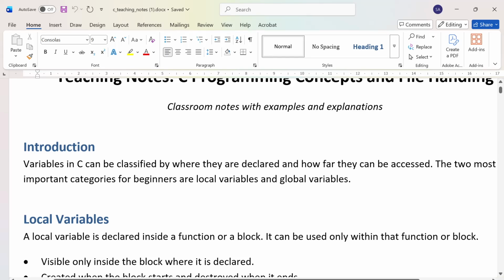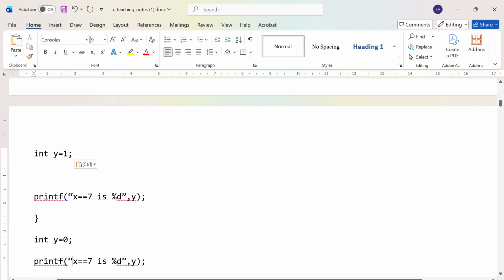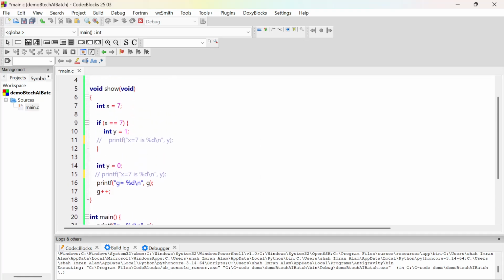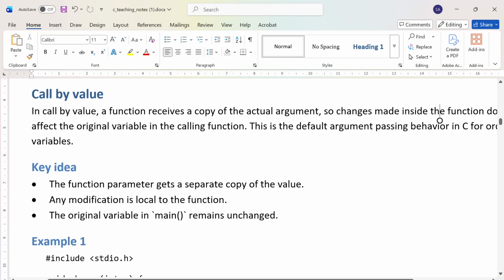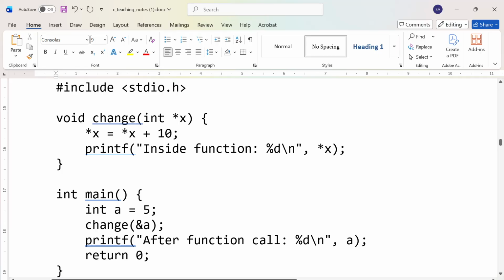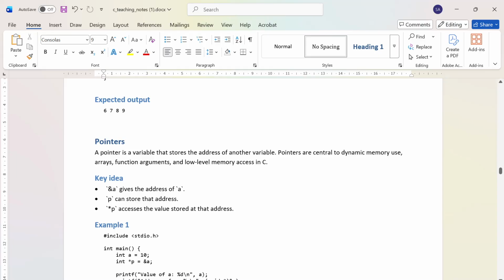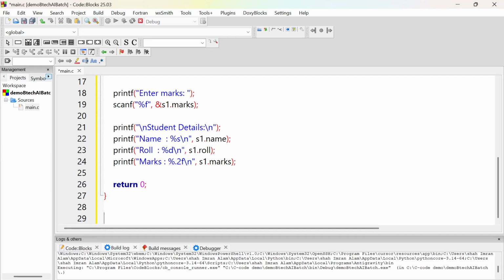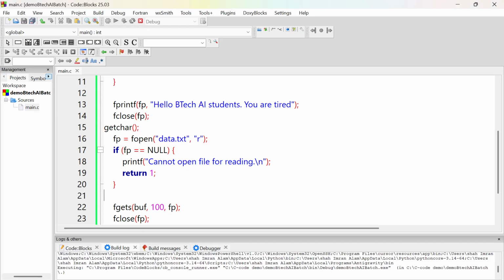Session 20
Structures, file input out put, and other micilinious topics